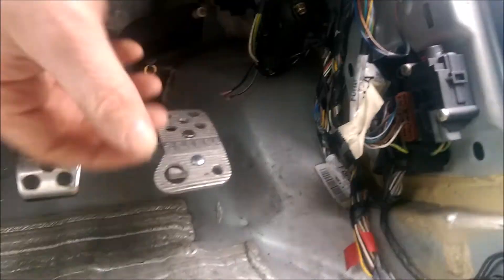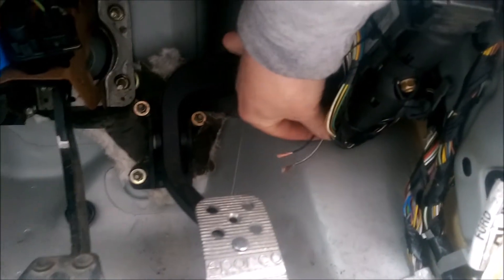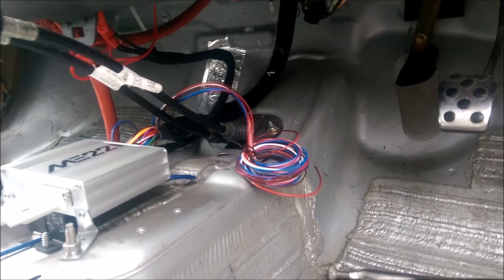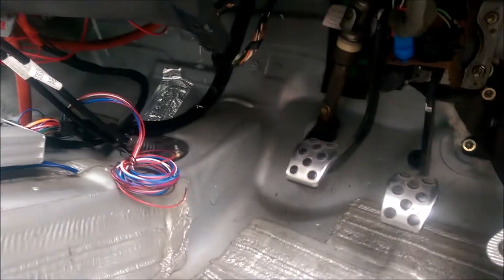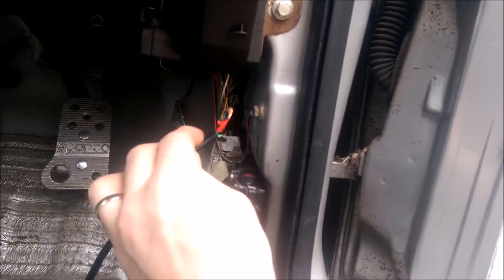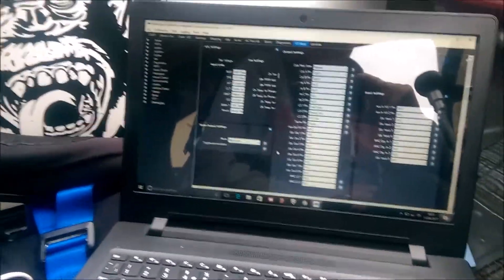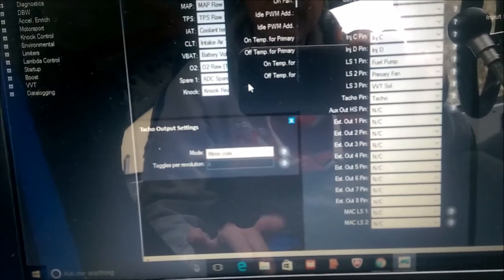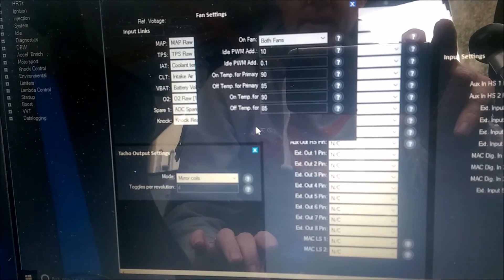me221 fan control setup on ST170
Switching control of rad fans from ford ecu to me221 ecu.